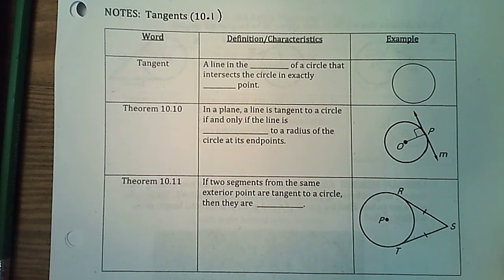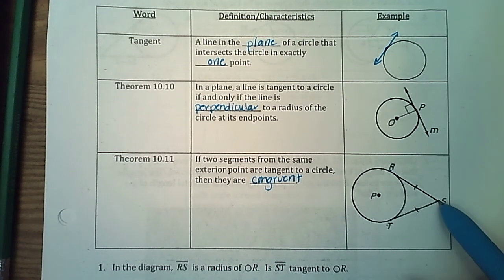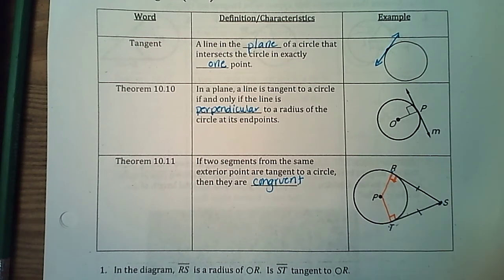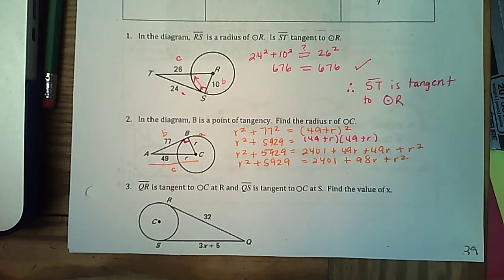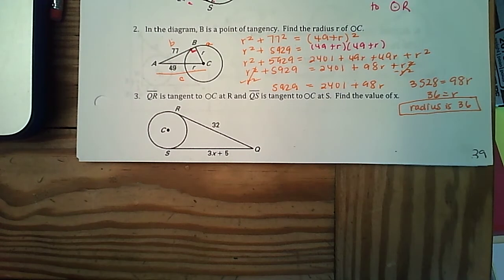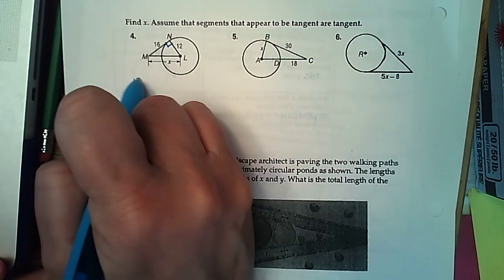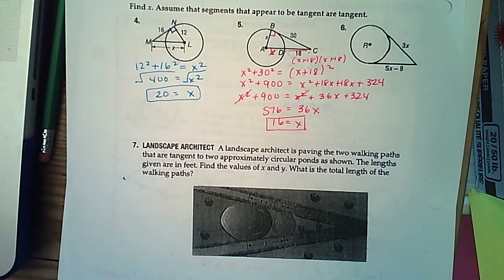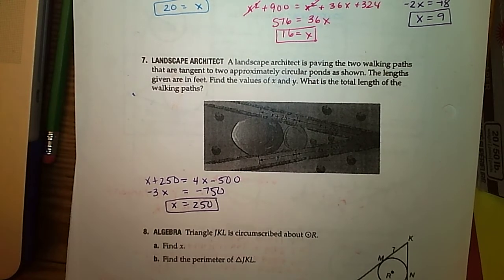Notes 10 1 Tangents